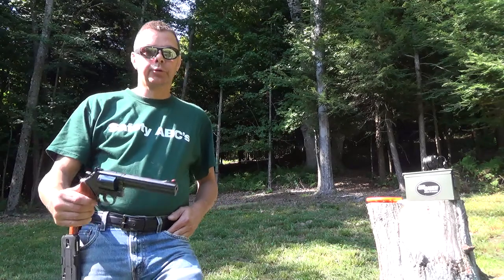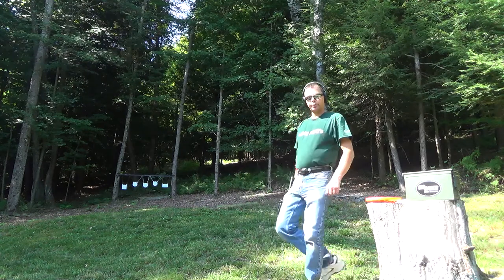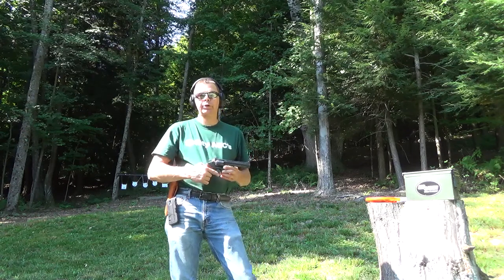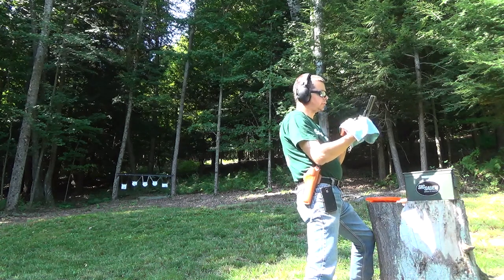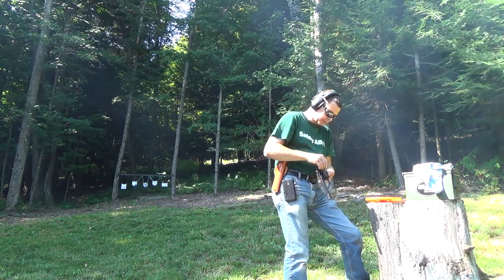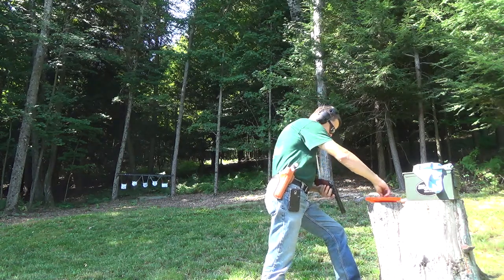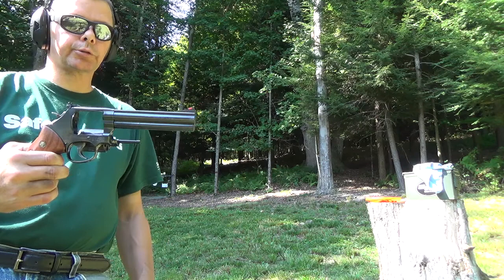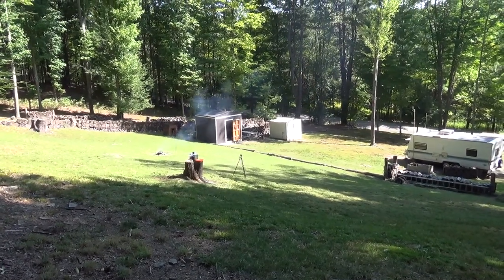Smith 586-8 Revisited At The Compound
This video is my Smith and Wesson 586-8 Revisited, at the compound once again.